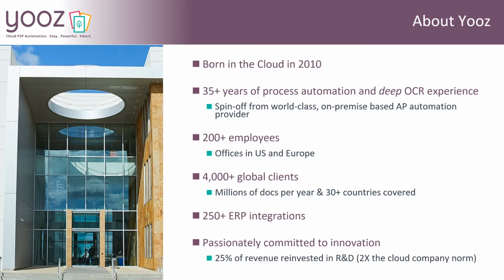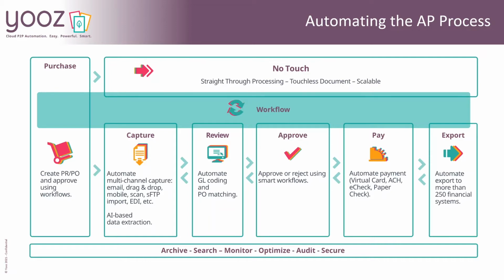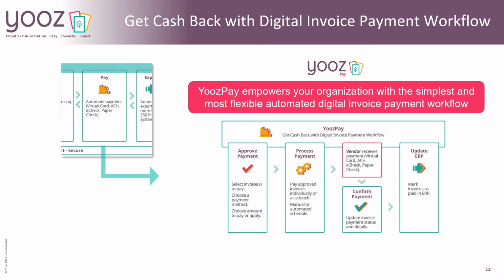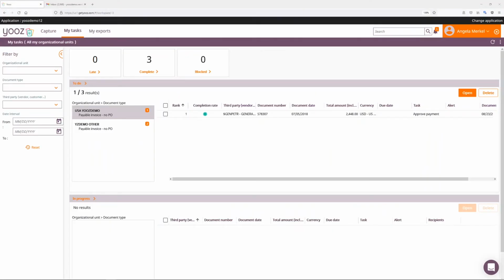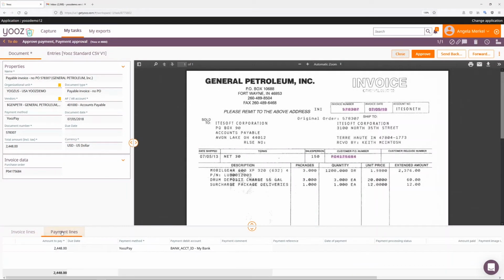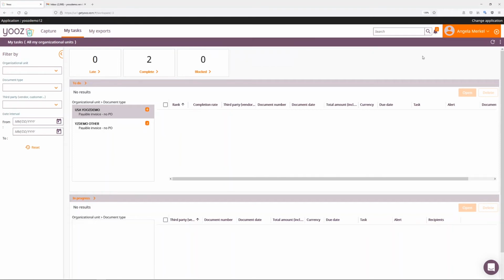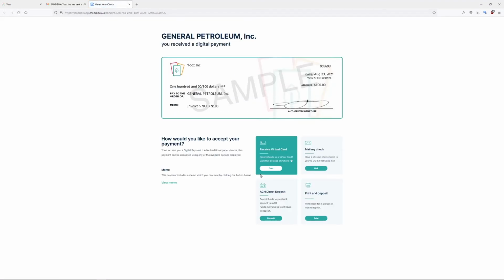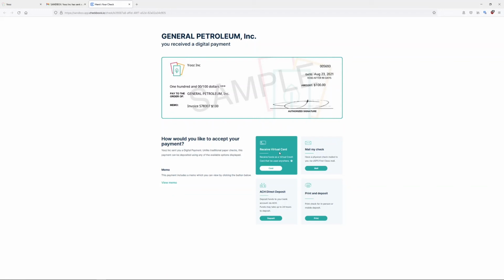Discover YoozPay in Action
YoozPay empowers your organization with the simplest and most flexible automated digital invoice payment workflow.